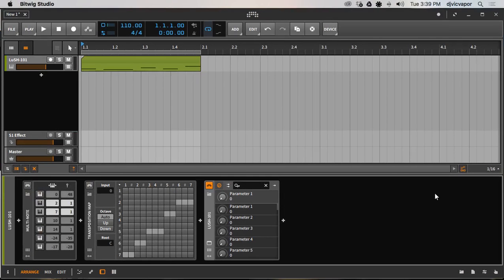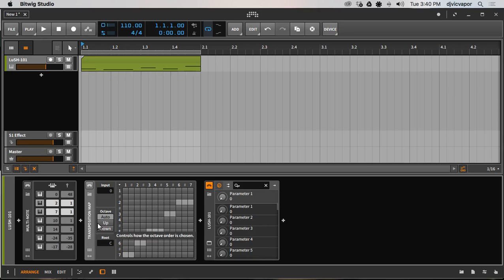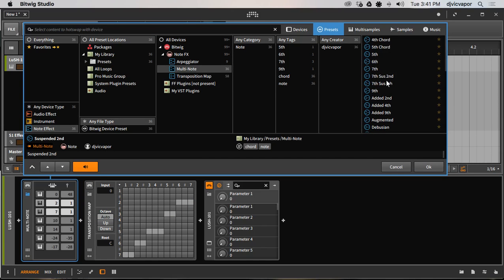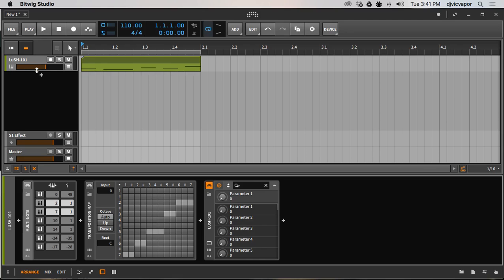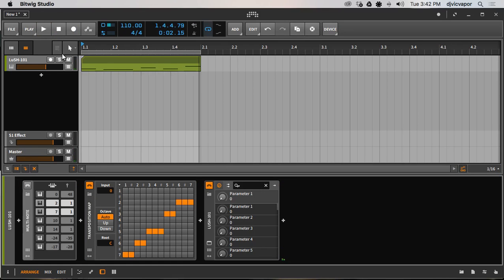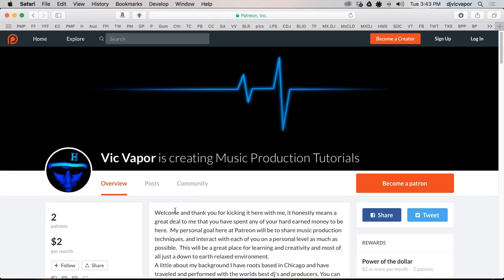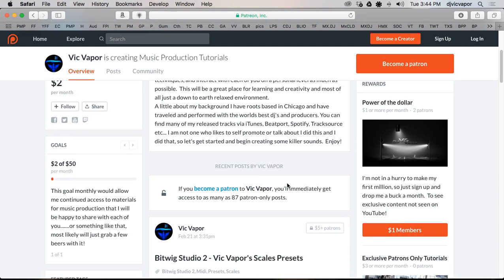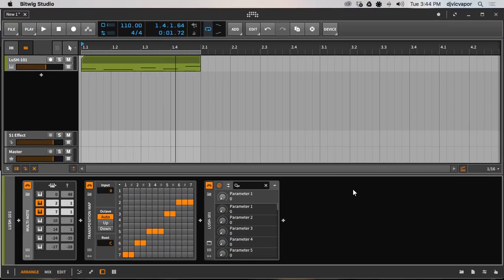Bitwig Studio 2 - Multi Note & Transposition Map Presets Pack - (djvicvapor)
I have created 96 midi presets for Bitwig Studio 2 users to enjoy, there are two separate preset packs.  Multi Note & Transposition Map both can be downloaded from the link below, enjoy!